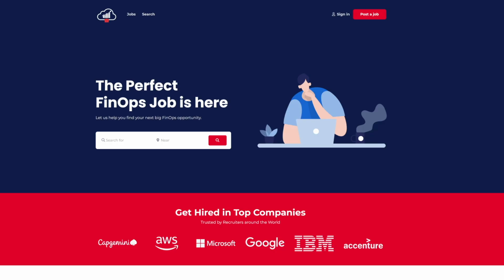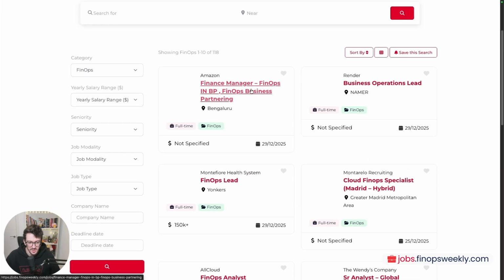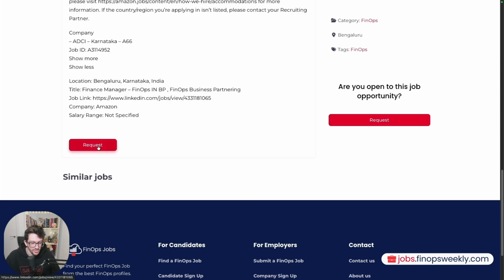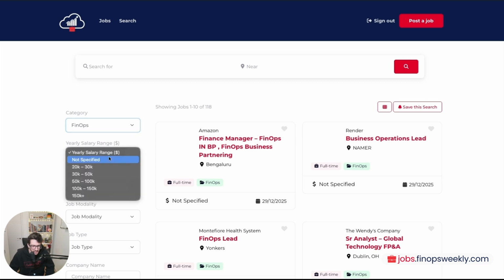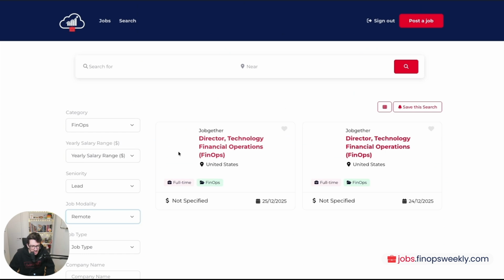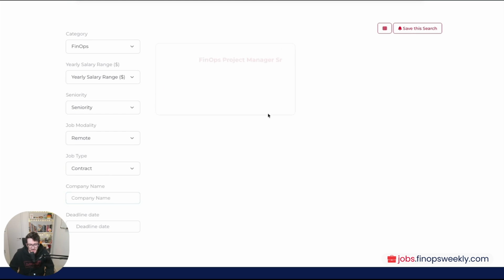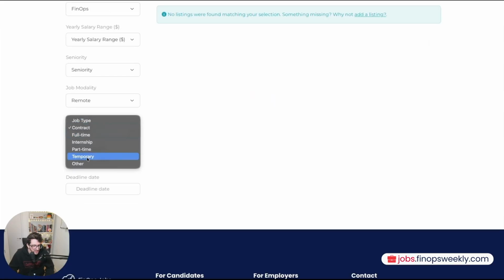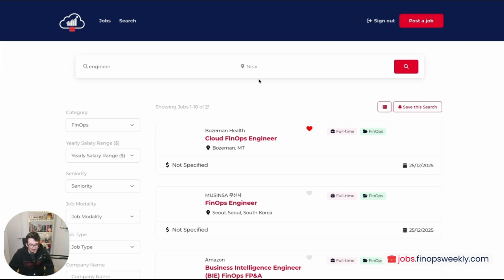FinOps Jobs: Find Them in Minutes with This Portal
Find FinOps jobs with the FinOps Weekly Portal

Stop wasting hours scrolling through generic boards and find specialized FinOps Jobs tailored to your career goals. This video demonstrates how to navigate the FinOps Weekly job portal to land your next role in cloud financial management.

Searching for a niche position requires the right tools to filter through the noise. We walk you through the entire process of using our dedicated platform to discover high quality listings from top companies like Amazon and leading healthcare systems.

Learn how to leverage advanced filters to sort by salary range, seniority, and specific categories within the cloud financial ecosystem. We also highlight features for freelancers including how to find remote contract opportunities and how to set up automated email notifications.

By saving your custom searches, you ensure that you are the first to know when a new opening matches your criteria. This portal is designed to streamline your job hunt so you can focus on preparing for your next big career move.

Check out the portal and start your search today.